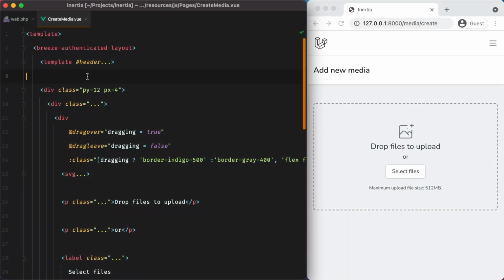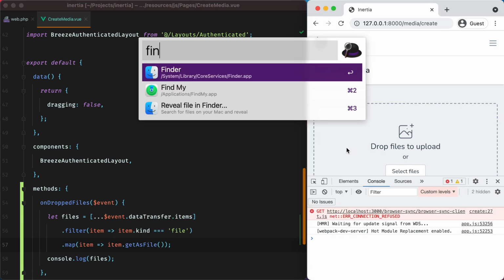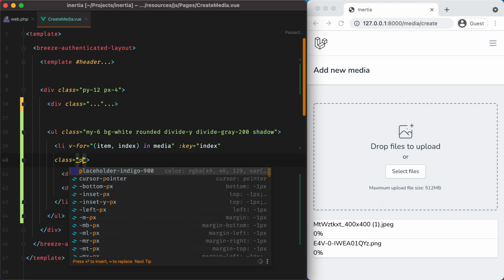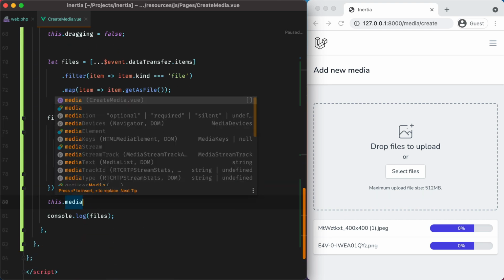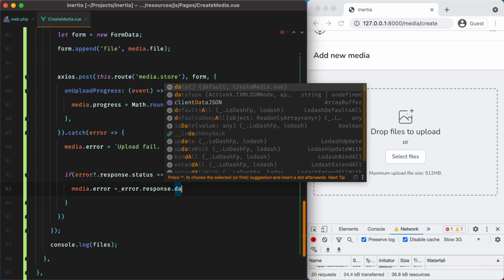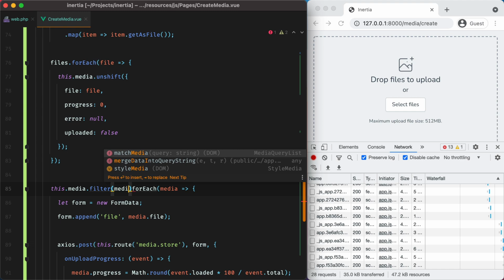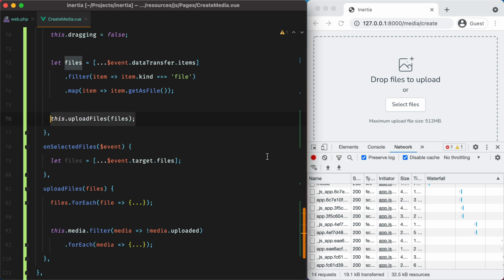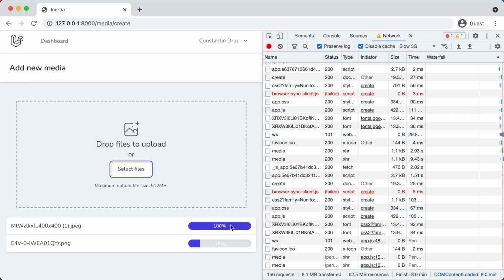02. Submitting drag and drop files and showing upload progress